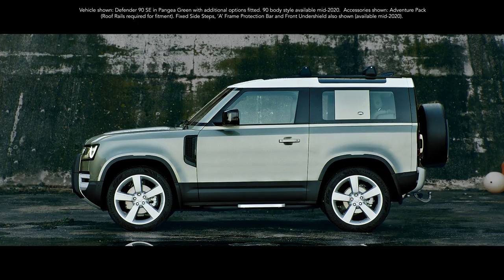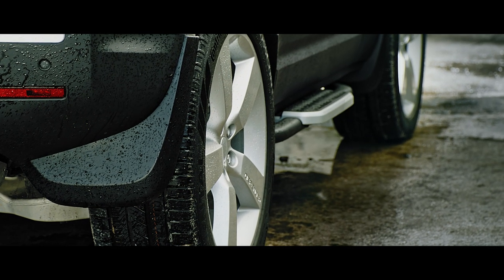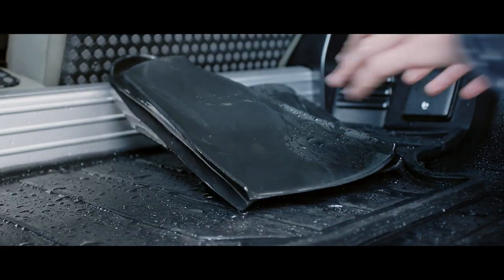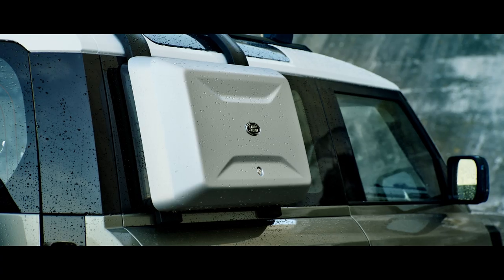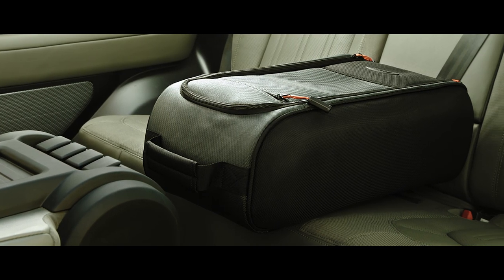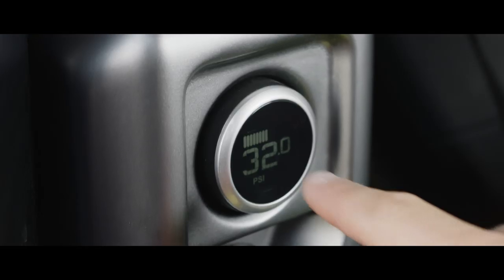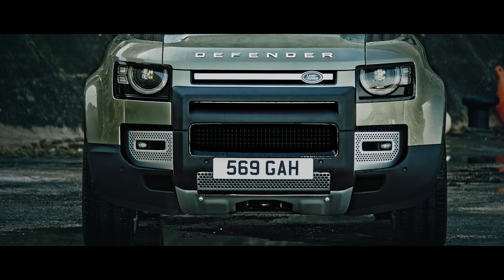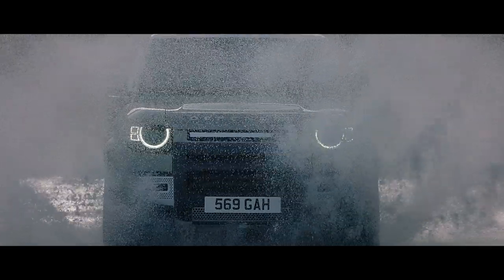The New Land Rover Defender – Adventure Pack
Take your passions to new territories with the Adventure Pack that equips your New Land Rover Defender to take you off the beaten track and into nature’s playground.